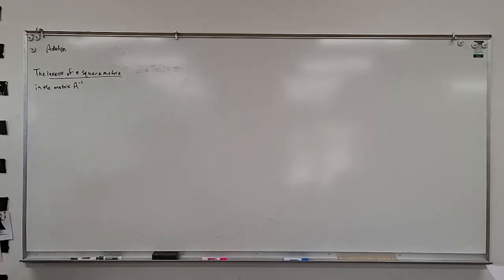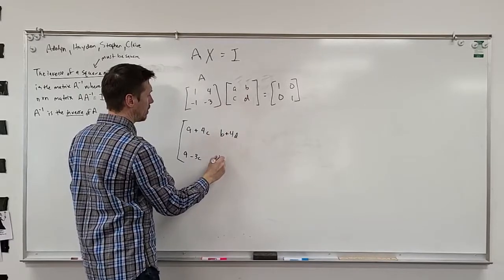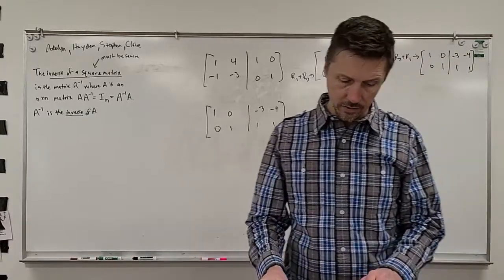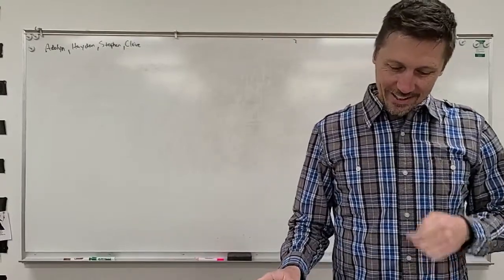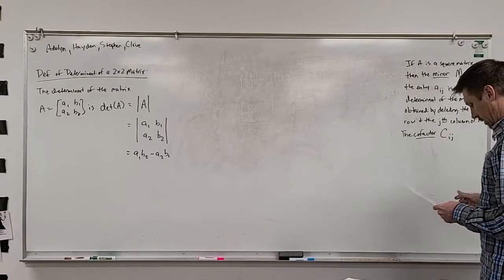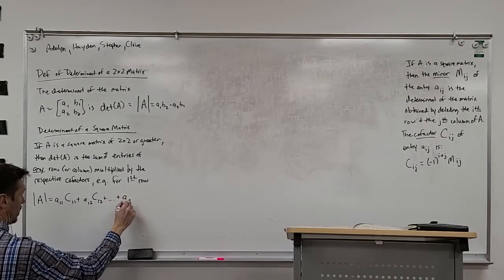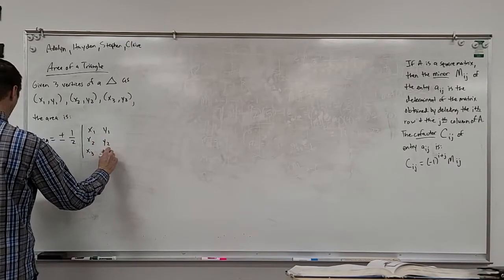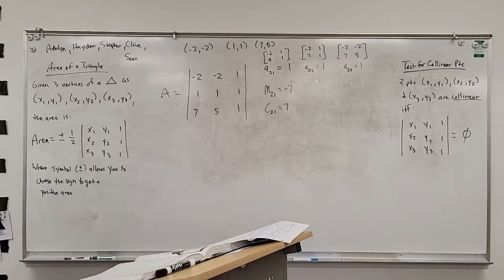Precalc 7.6-7.8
Inverse of a square matrix, determinant of a matrix, using a matrix to find the area of a triangle and to test for collinear points